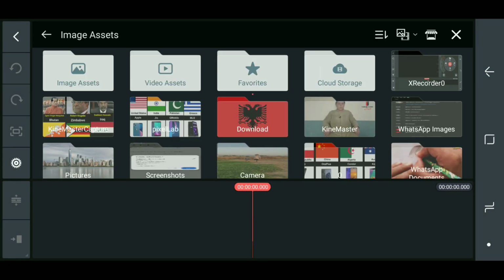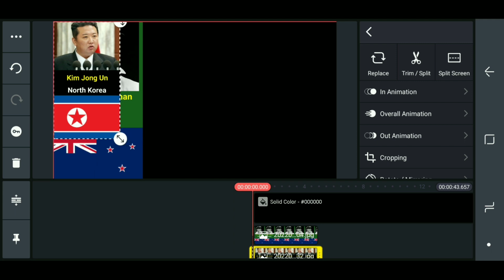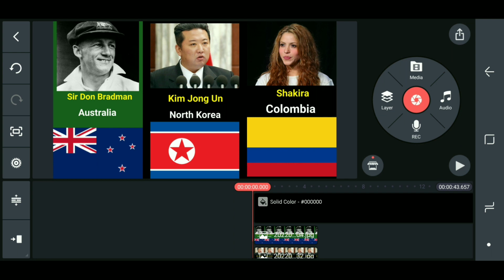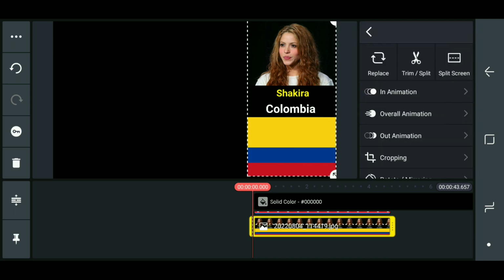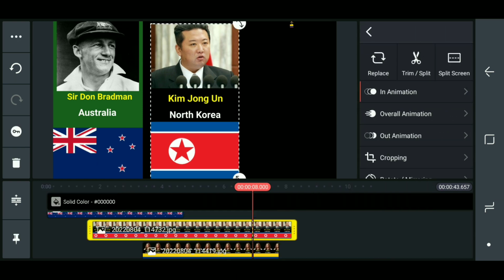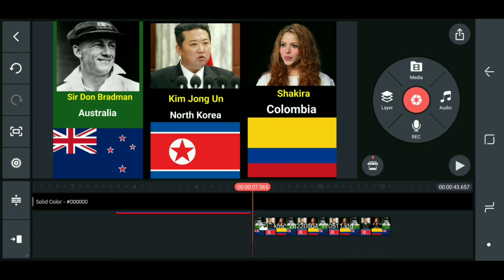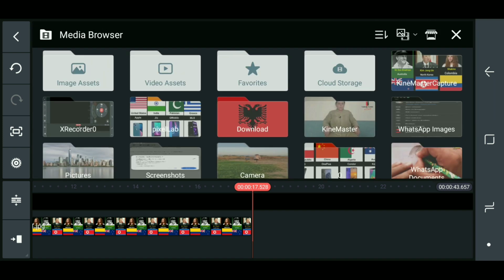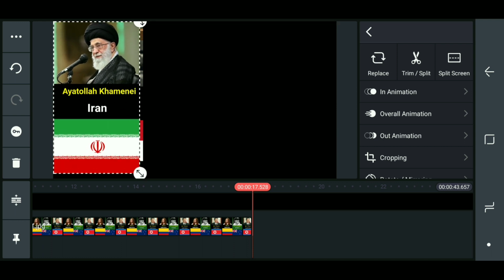How to Make Comparison Video in Kinemaster | Comparison video kaise banaye | the world data